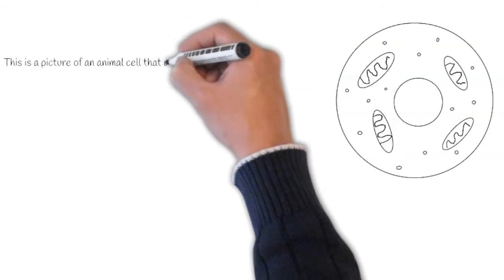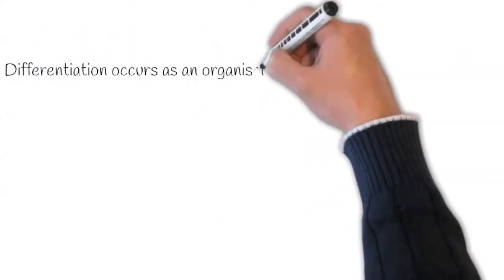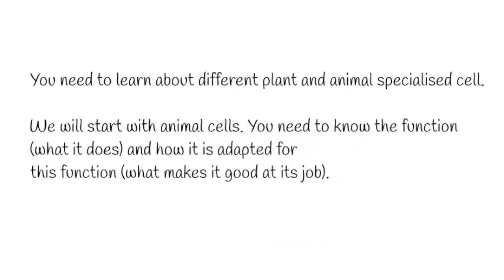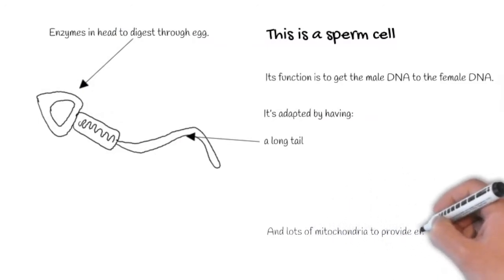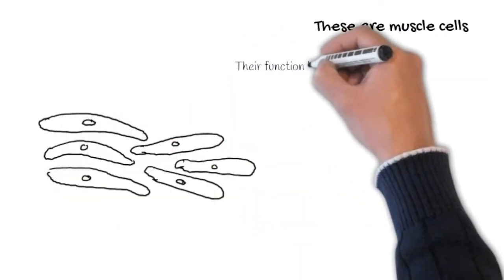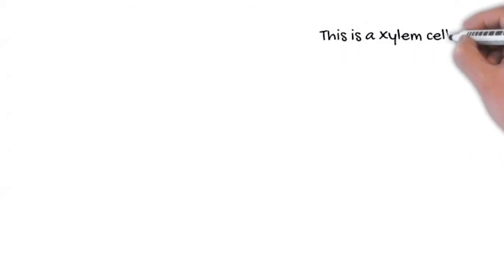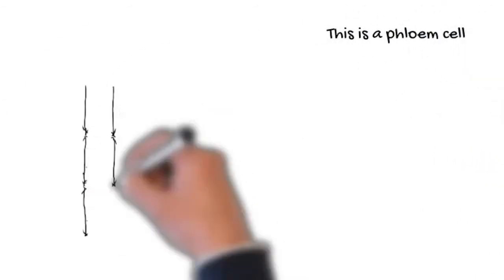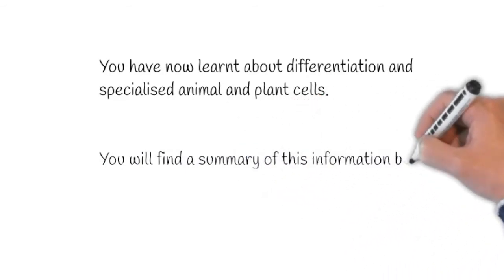3. GCSE Cell Differentiation and Specialisation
Revision notes:
Section 1: Specialised Animal Cells

As an organism develops, cells differentiate to form different types of specialised cells. This is a cell that has adapted to perform a particular function.

One example of a specialised cell in animals is a nerve cell. This is specialised to carry electrical impulses around the body of an animal. They provide a rapid communication between different parts of the body. It is adapted to its function by having lots of dendrites to make connections to other nerve cells, a long axon that carries an impulse from one place to another.

Another example of a specialised cell is muscle cells. These can contract and relax to move the bones of the skeleton. These have adapted by: having specialised proteins that slide over each other to allow contraction, contain many mitochondria because lots of energy is needed. They contain glycogen which can be broken down and used in respiration for energy.

A final example of a specialised cell is a sperm cell. These contain the genetic material from the male and fertilised the egg. It has adapted by having a long tail to swim, contains lots of mitochondria for energy, the acrosome (head) stores digestive enzymes for breaking down the egg and has a large nucleus to store the genetic information.

Section 2: The Plant Cell

An example of a specialised cell in a plant are root hair cells. These take up water and dissolved mineral ions from the roots into the plant. These are adapted by having a larger surface area to move water into the cell quicker, large permanent vacuole that speeds up water by osmosis and lots of mitochondria for energy (needed for active transport of mineral ions into plant).

A second specialised plant cell is a photosynthetic cell. These are cells that can make their own food through photosynthesis. They are adapted by having lots of chloroplasts and they have a large permanent vacuole that helps keep the cell rigid.

Xylem cells transport water and mineral ions from the roots to the highest leaves and shoots. It also supports the plant. They are adapted by being alive when first form but then die to form long hollow tubes that allow water and mineral ions through and they contain lignin to strengthen plant

Finally, phloem cells transport food made by photosynthesis around the plant. These are adapted too. The cell walls in the cells break down to form a sieve to allow food through the cells. They also lose a lot of their internal structures (to move food through) but are supported by companion cells that help keep them alive, for example mitochondria from companion cells transfer energy to move food up and down the plant.